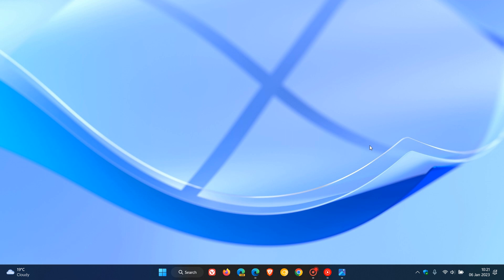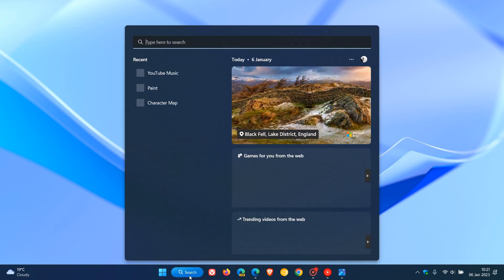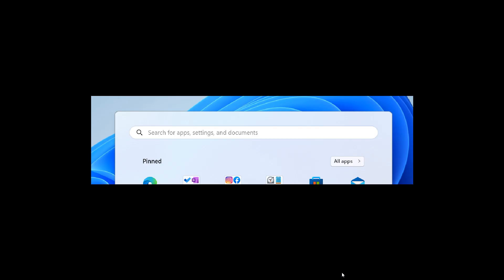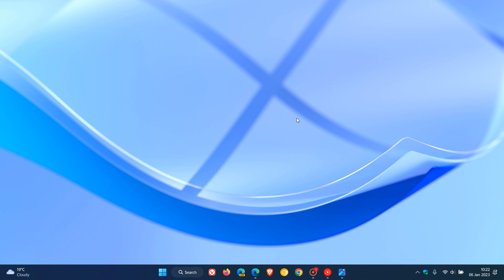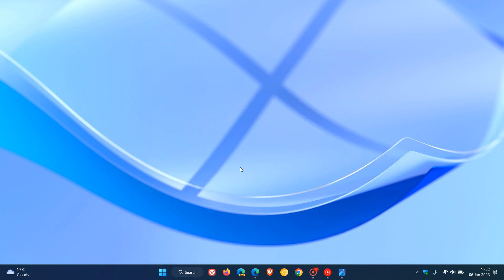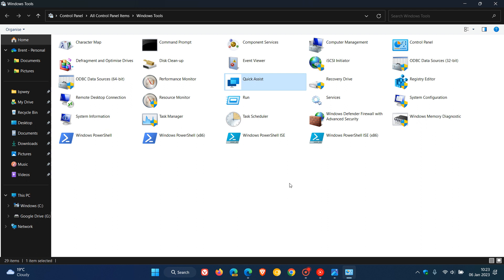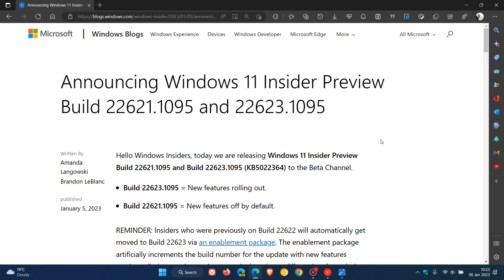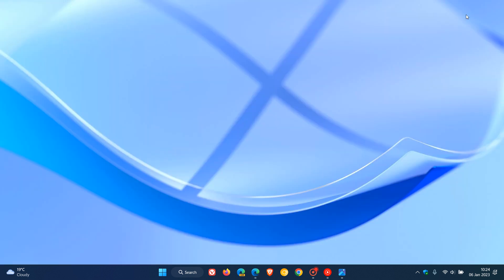What's new in Windows 11 Builds 22621 and 22623: Start menu rounded Search, Quick Assist in Start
Microsoft are now rolling out their first pair of builds to Insiders in the Beta Channel for 2023. Windows 11 Insider Preview Build 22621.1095 and Build 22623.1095 (KB5022364), includes a new search box design in the Start menu with more rounded corners. They have also moved Quick Assist out of Windows Tools so it displays directly in the Start menu’s All apps list and numerous bug fixes